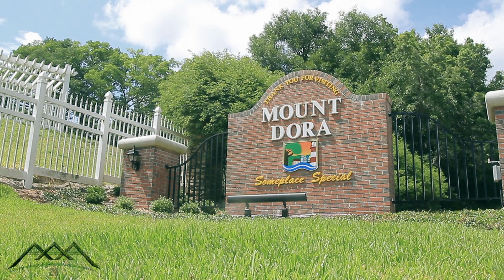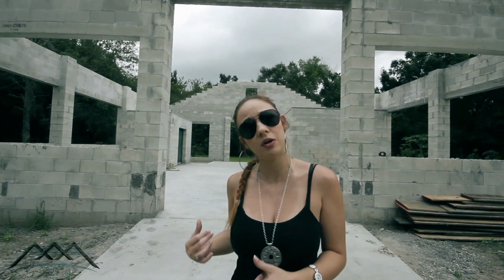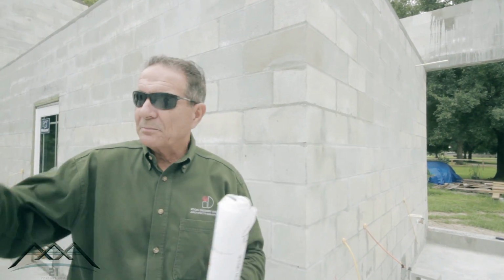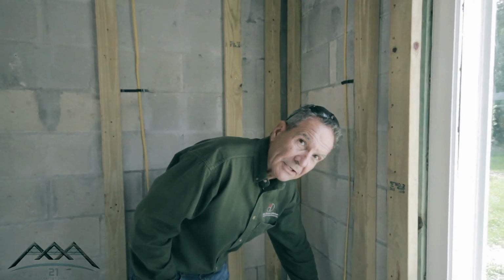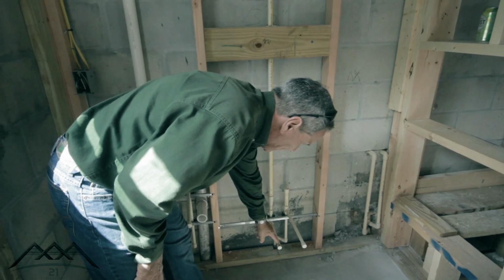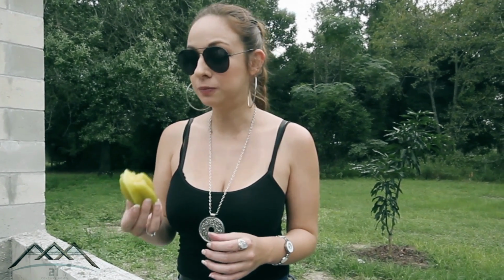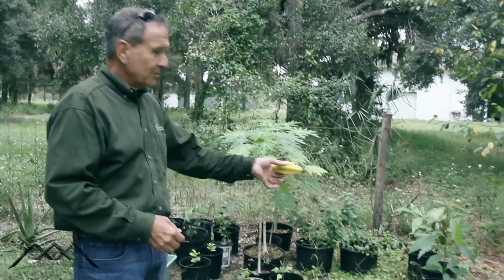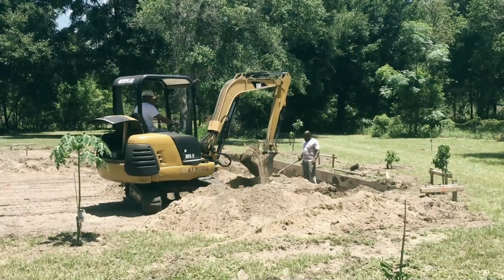21st. Century Home Episode 1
Welcome to Mount Dora.  Home of Ramudo Farms. A self-sustaining farm designed by Owner/Architect Alberto Ramudo.